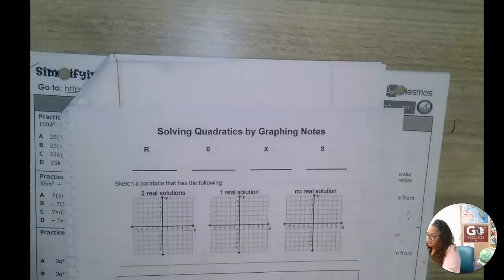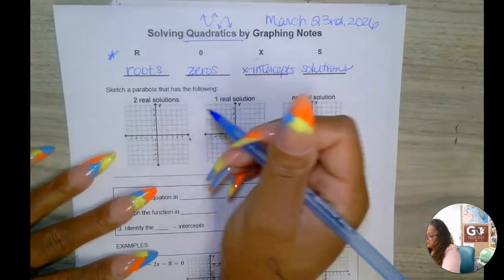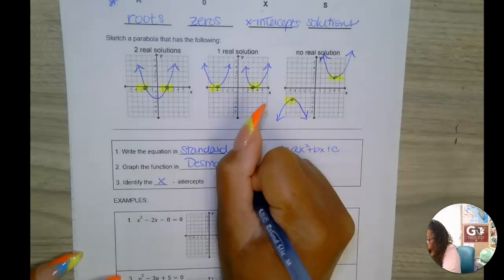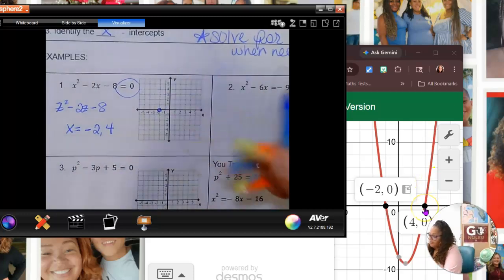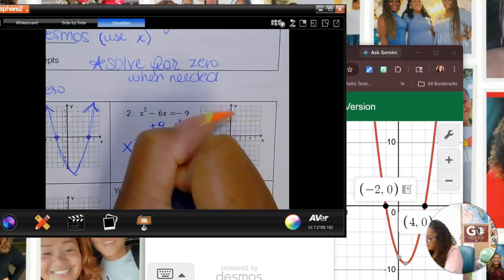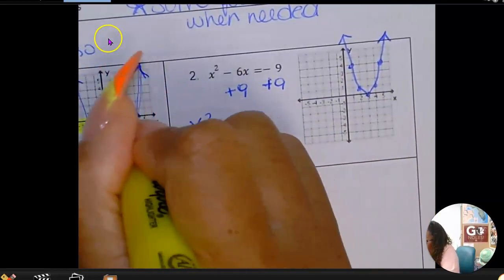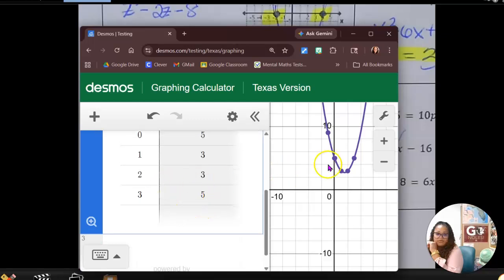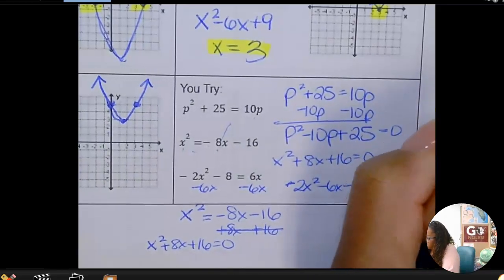Graphing Quadratics NOtes